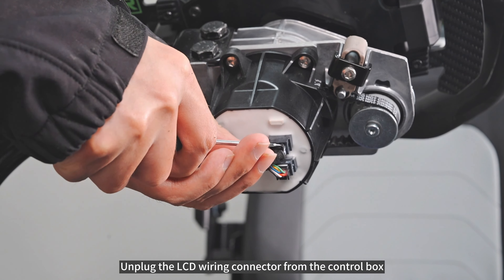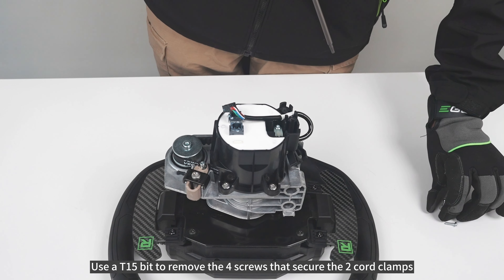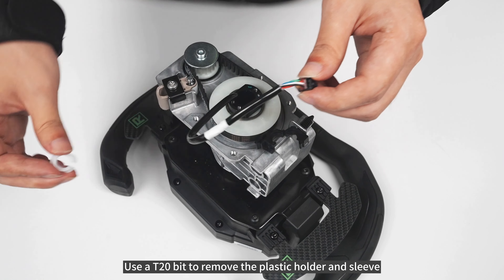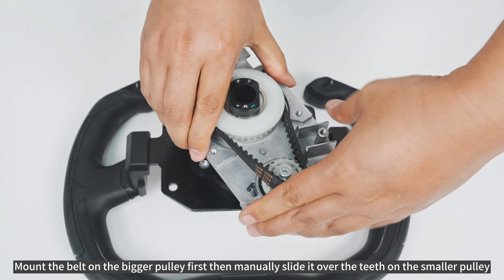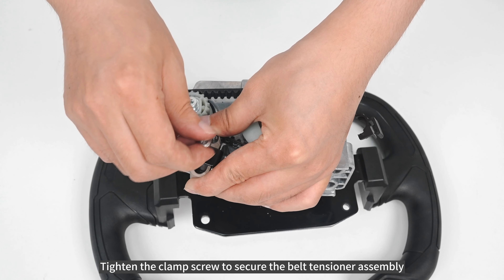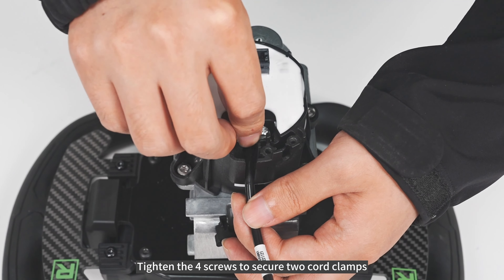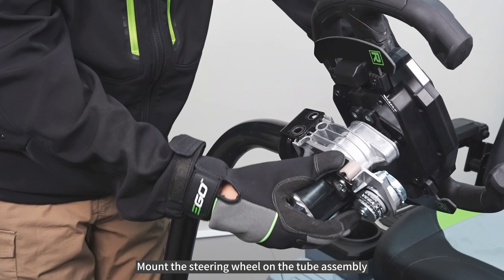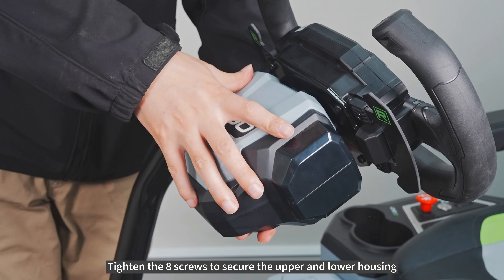EGO ZT4200S_How To Replace The Timing Belt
EGO POWER+ 42” Z6 ZERO TURN MOWER WITH E-STEER™ TECHNOLOGY
ZT4200S
ZT4205S

Drives like a car, turns like a ZTR! Introducing the industry’s first e-STEER™ technology, which delivers ultimate control with the added precision of a steering wheel.